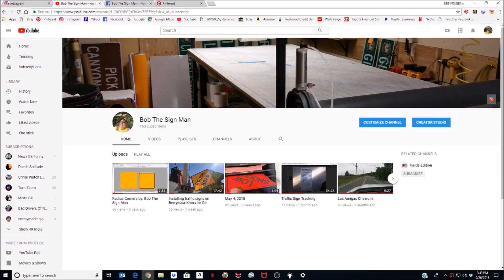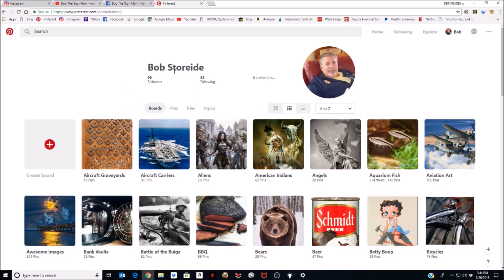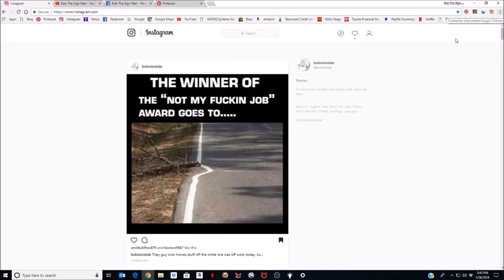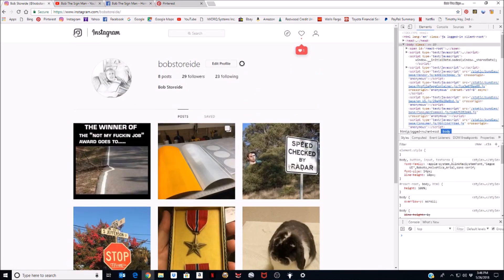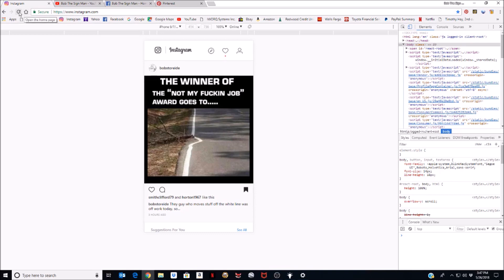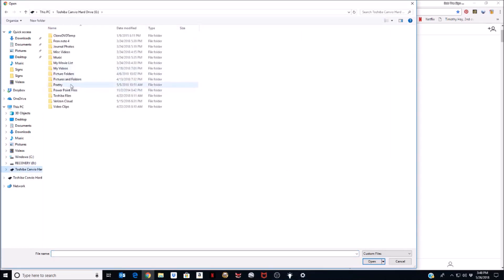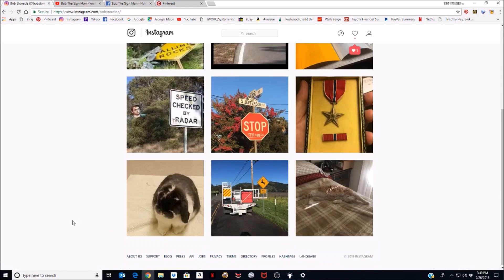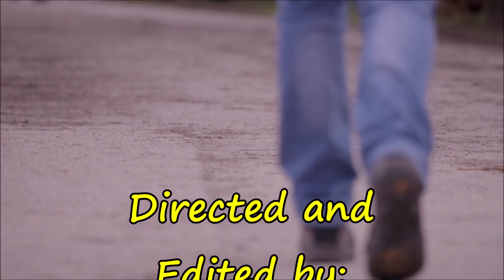How to upload photos to Instagram from your PC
Getting photos from your PC to Instagram.